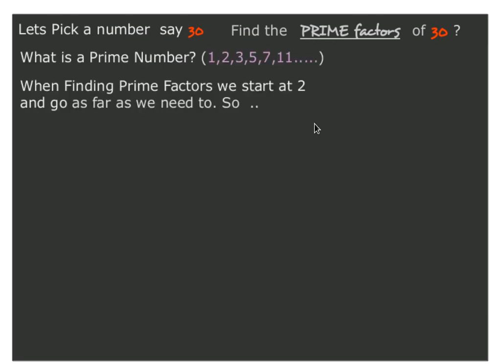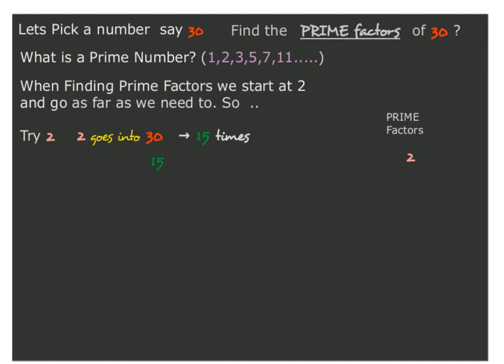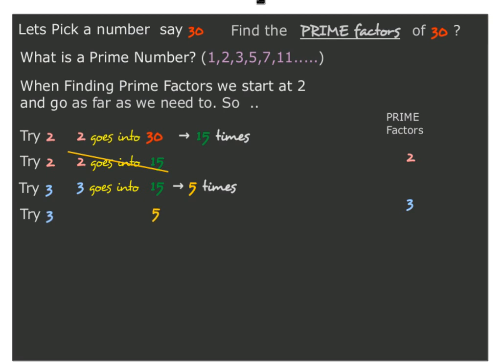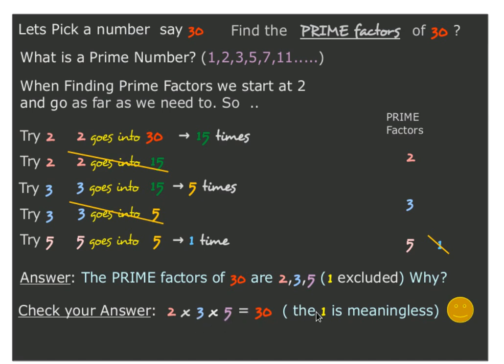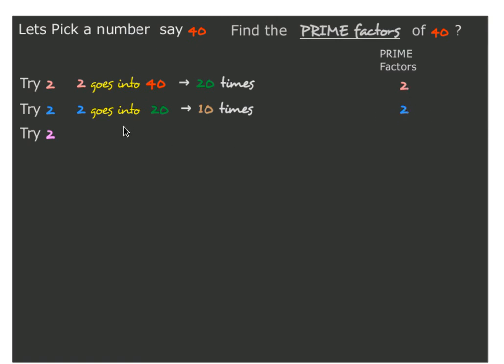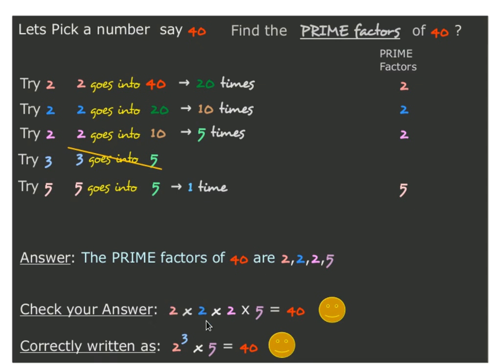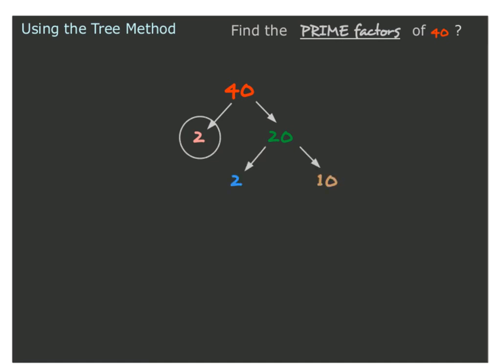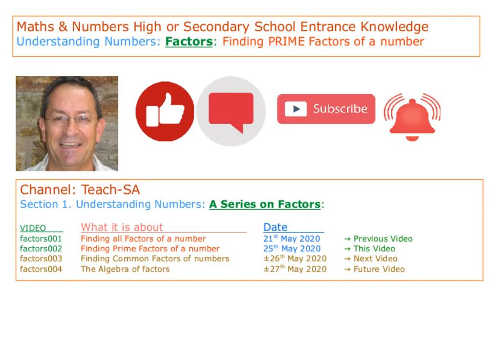004 - Prime Factors of a number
This is the second video on FACTORING NUMBERS as relates to PRIME factors.
The audio is not good and I will correct this future.